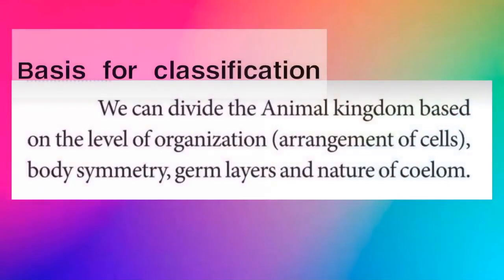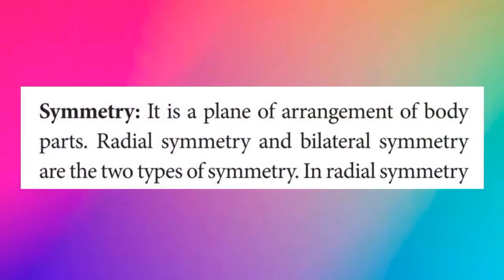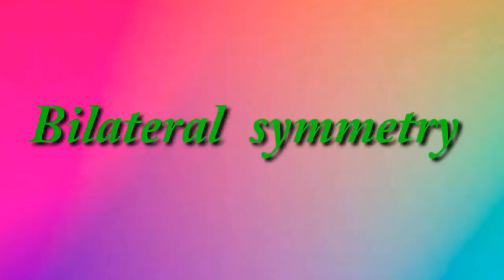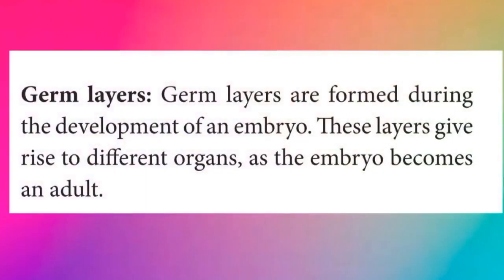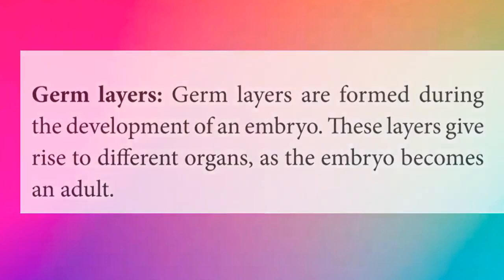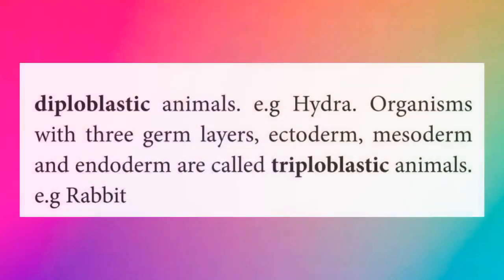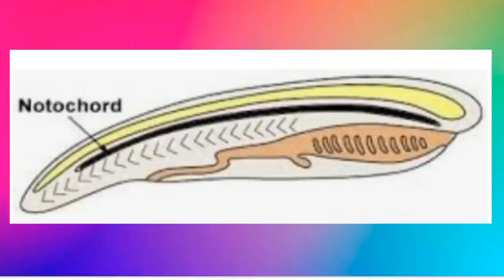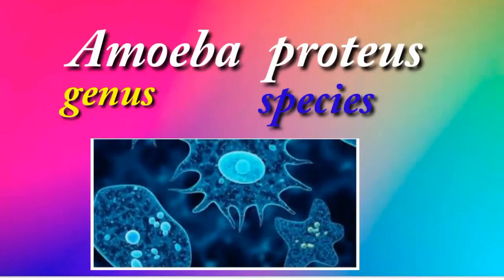IX Std Science - Animal Kingdom (Part - 2)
IX Std
Science
Unit 17 - Animal Kingdom
Part - 2